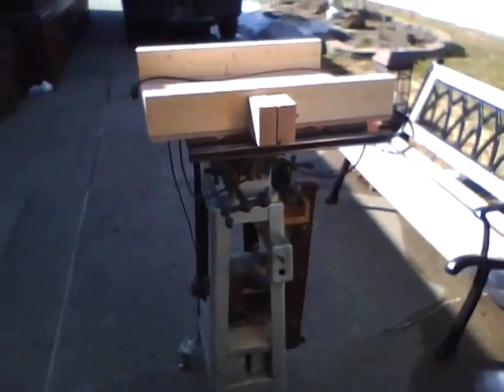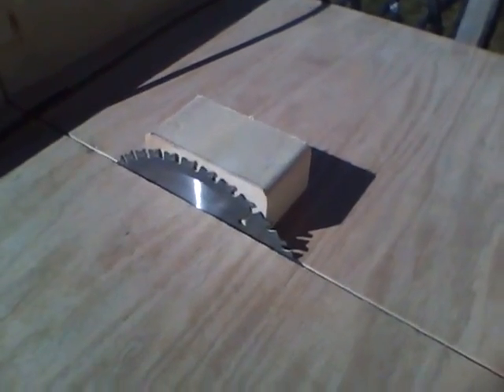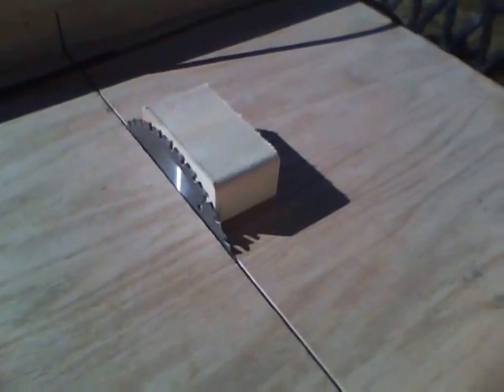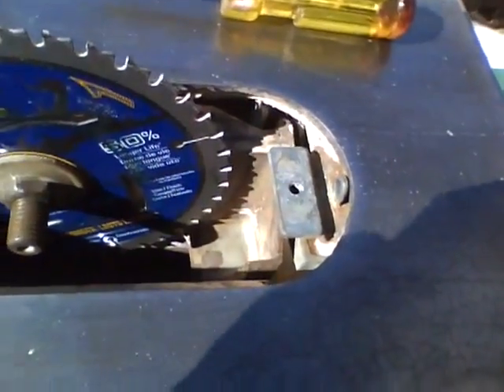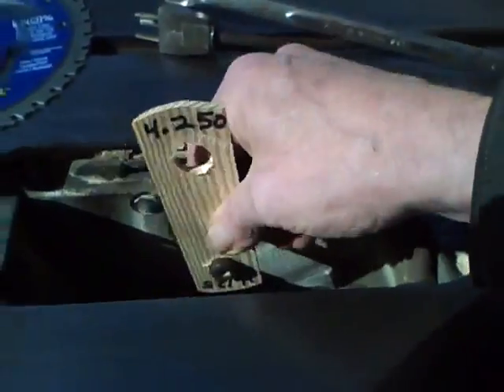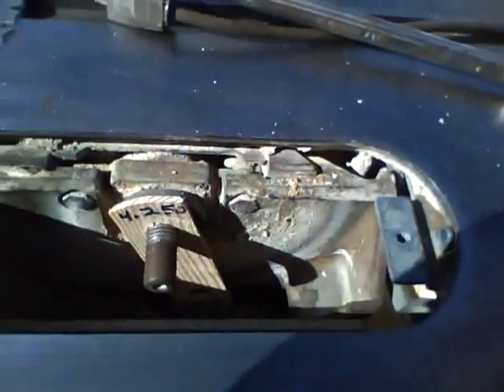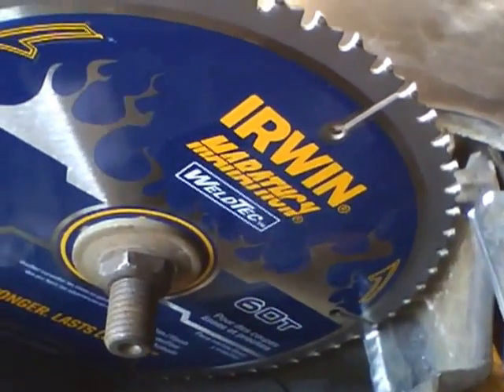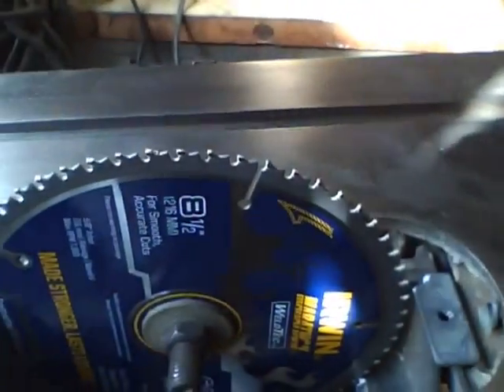Table Saw - Blade Diameter Upgrade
Had a 7 1/4 blade in my 60 year old Delta table saw. but with a sled, I couldn't cut a 2x4. So I'll show how I took care of that.